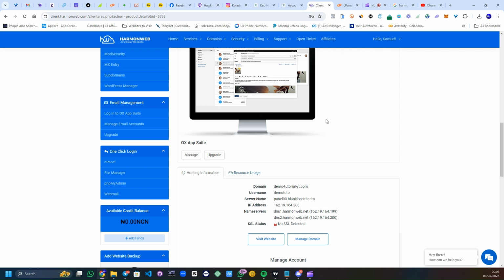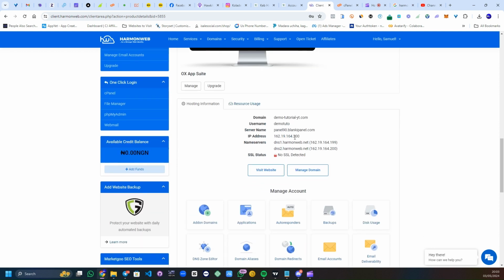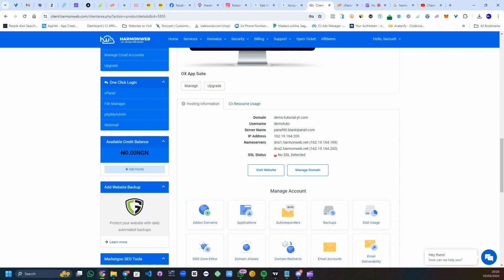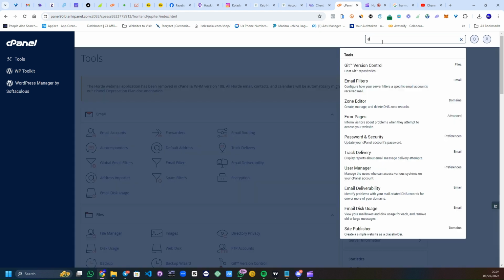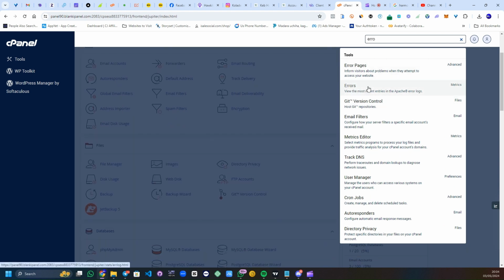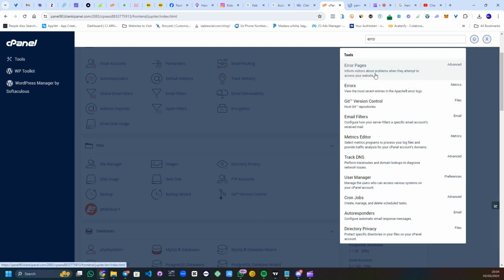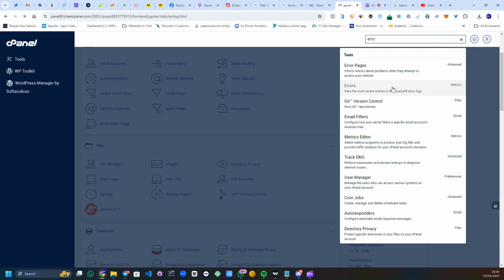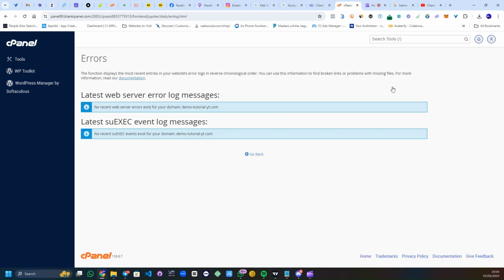How to Access Error Log Via Cpanel - Harmonweb Tutorials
In this video tutorial, we will guide you step by step on How to Access Error Log Via Cpanel.

⭐ Follow Us ⭐